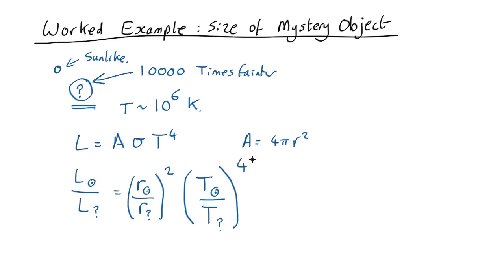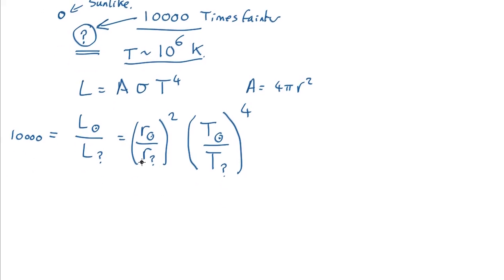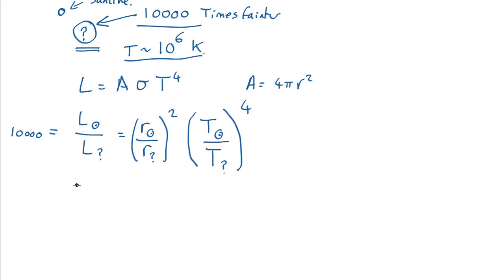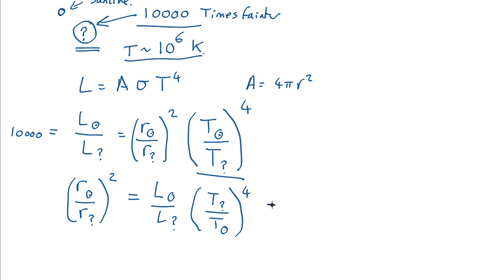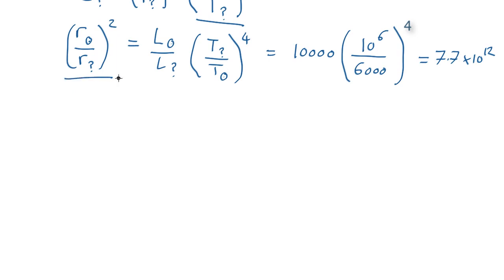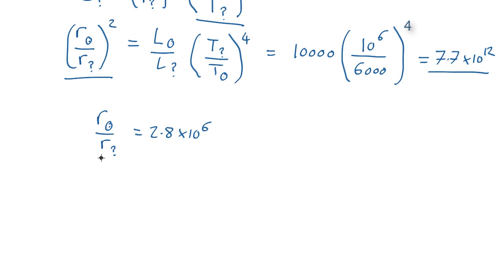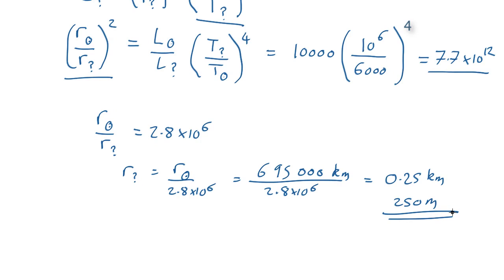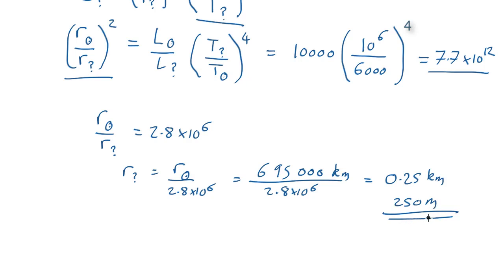A3 WE1.2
Deriving radius and temperature from flux for an astronomical object